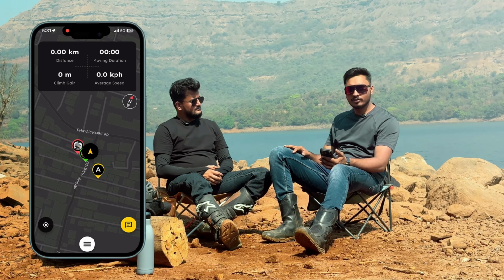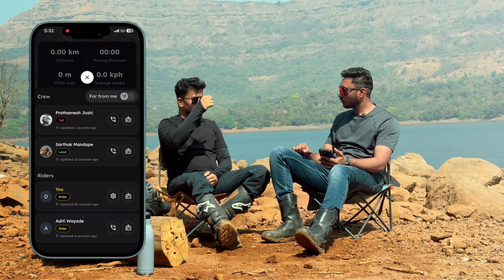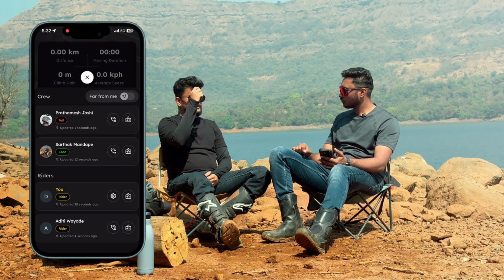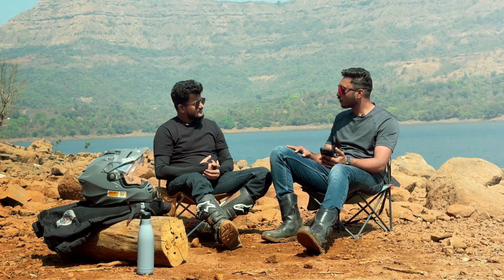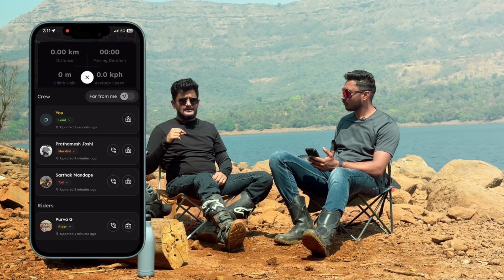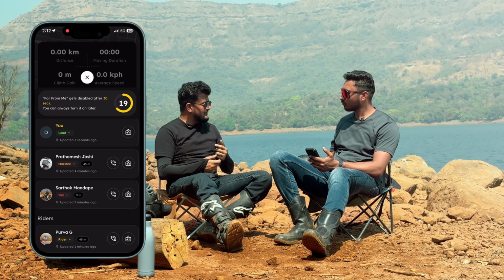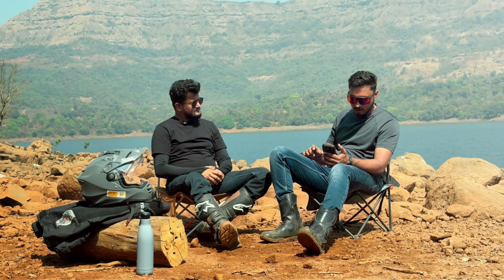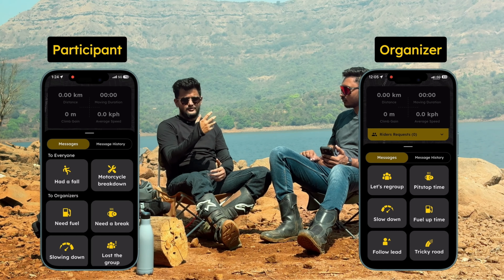Rider List, “Far From Me” & Audio Messages on Livesafar | Part 02 | Wheelsafar App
Download Wheelsafar app today. Here is the link to download it.

After everyone joins, coordination is what matters.

This video shows:
• How the rider list works
• What the “far from me” toggle does
• How to send quick audio messages to the group

These are the things you end up using the most during a ride.